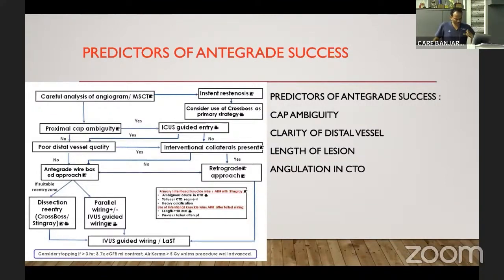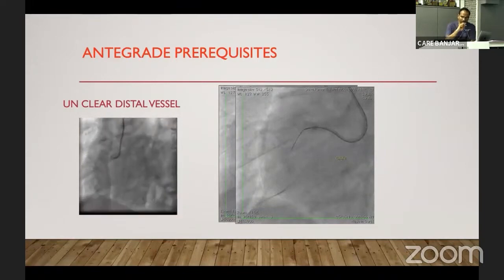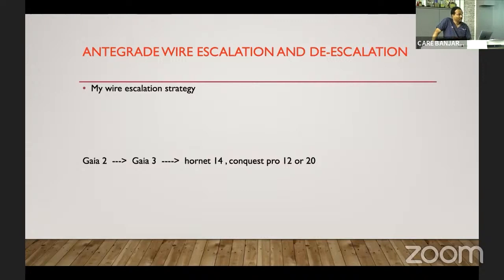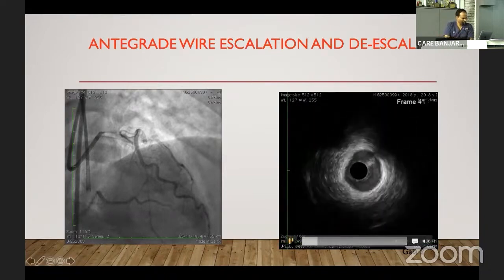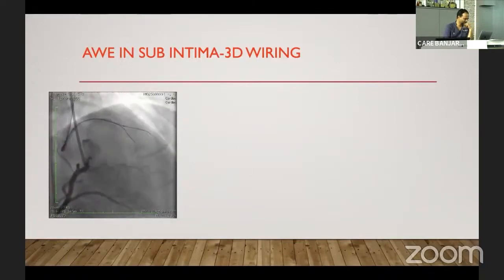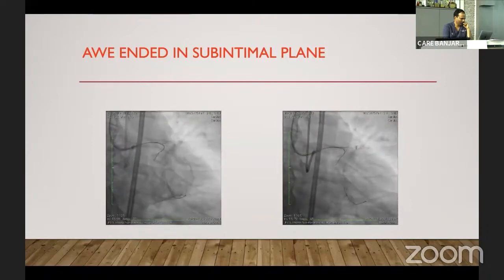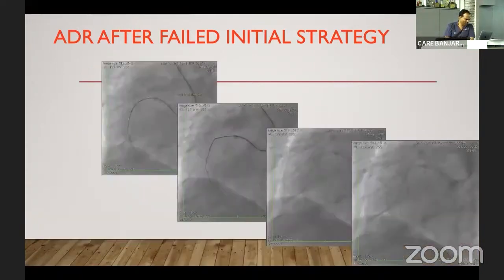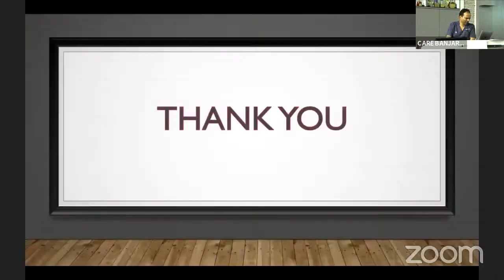Day - 1 - Lecture 2: Antegrade CTO PCI: Make it easy by Dr A Sharath Reddy